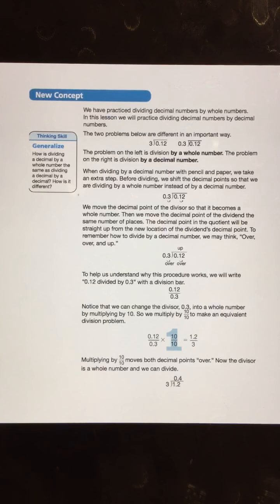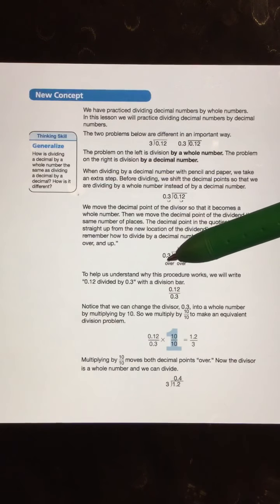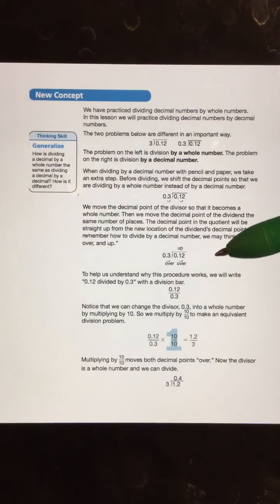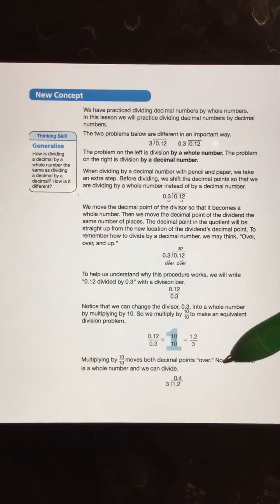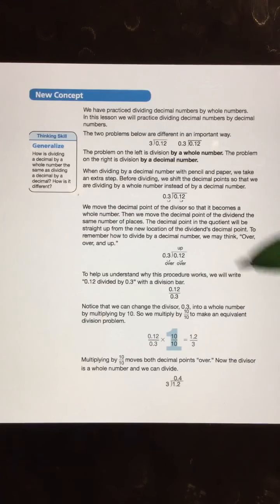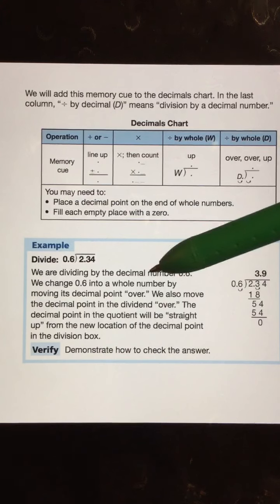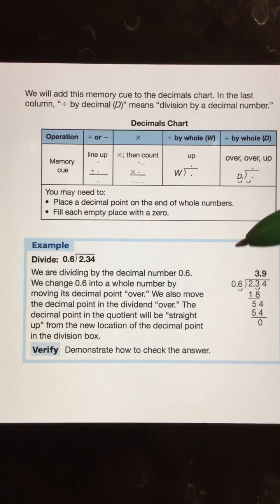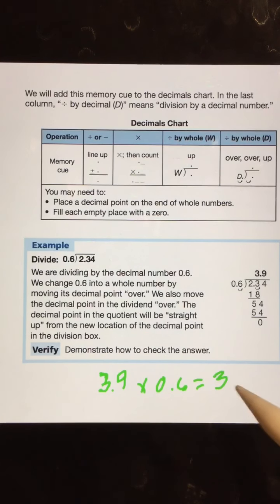5th Grade Math Lesson119